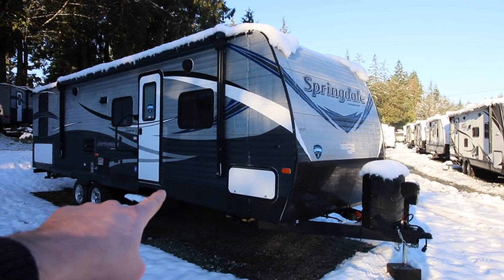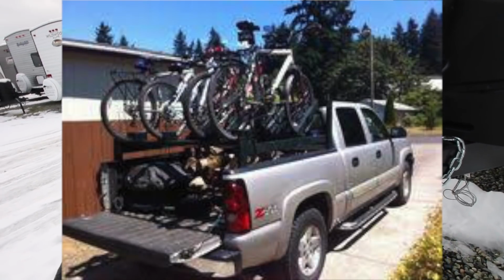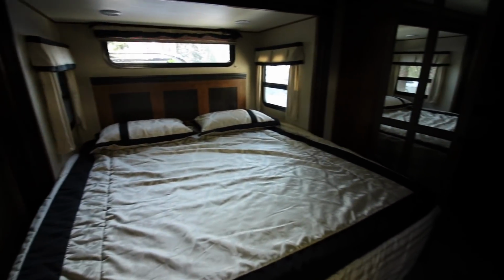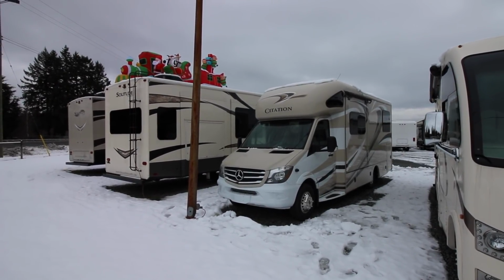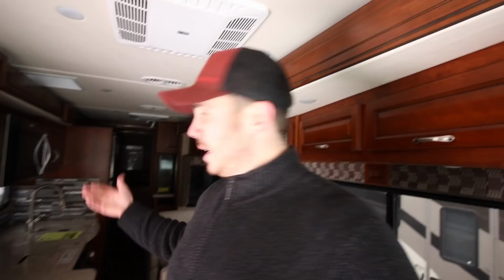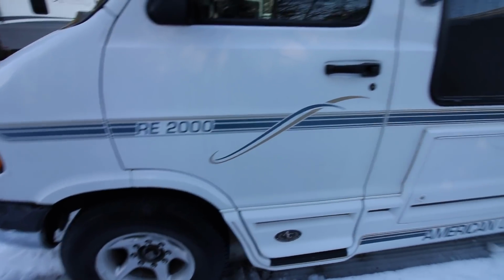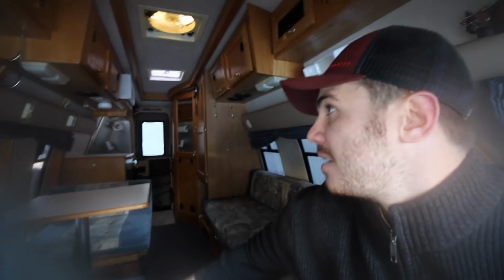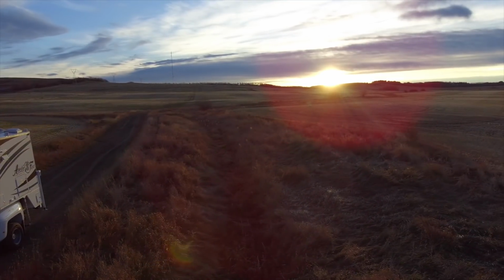Whats The Best RV For You??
Which Rv is Best For You?? Lets Talk about Pros and Cons to the 5 main RV categories.

My names Taylor and everything I own is on wheels. I live in a TRUCK CAMPER full time and love to TRAVEL.

Camera Gear :

Main Camera
New Drone
Old Drone - Dji Phantom 3 SE( Could not find on Amazon)

Best Gear EVER:

BEST PRODUCT EVER
Knife I Use For Everything

Feel Like Following Me On Instagram: taylordzaman

Hotshot 2 - Niklas Ahlstrom
one in a million - Johan glossner (intro)